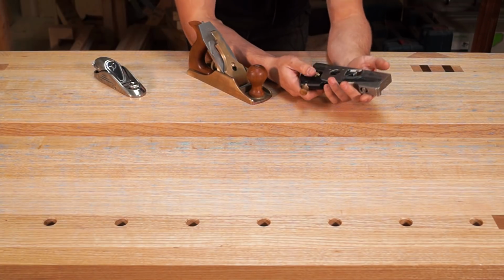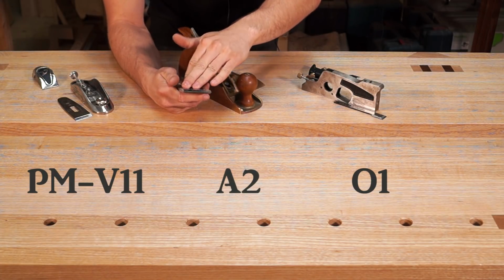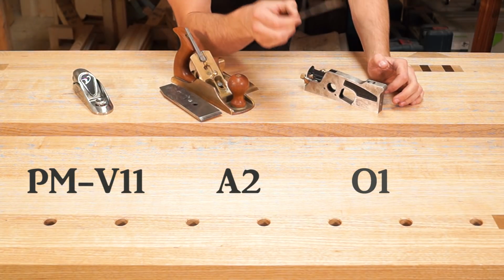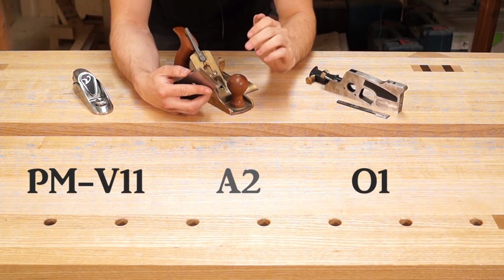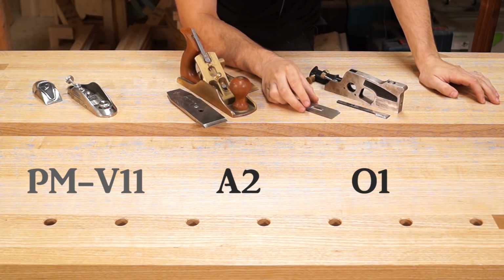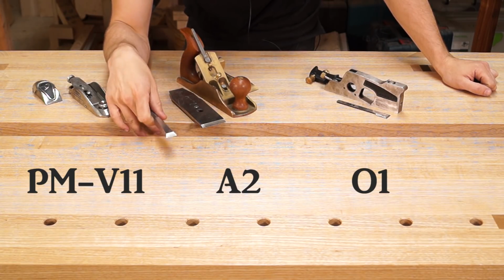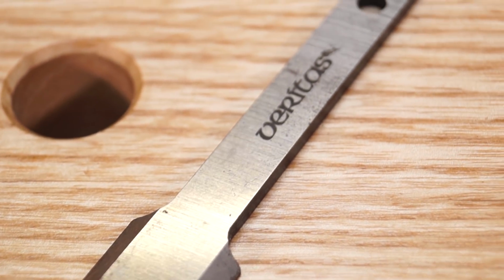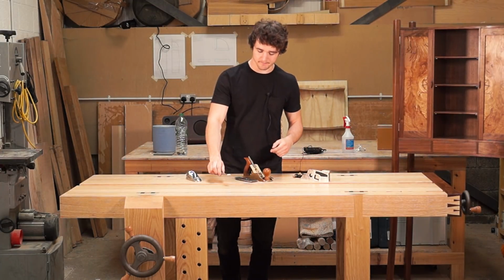01 vs. A2 vs. PM-V11 | Tool Duel #3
"Which is best between these three common steels? Which one suits your work the best?

In this video, I explain the properties behind each of the materials, and how I decide which blade is best suited to fit into my tools.
PRODUCTS RECOMMENDED IN THIS VIDEO:
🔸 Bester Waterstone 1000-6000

👕 Purchase Merchandise - Premium Materials, Quality Design.
🎁 Wishlist - Help us Purchase New Equipment & Resources!
🍺 Send a Tip - Quick, Easy, and Massively Appreciated!